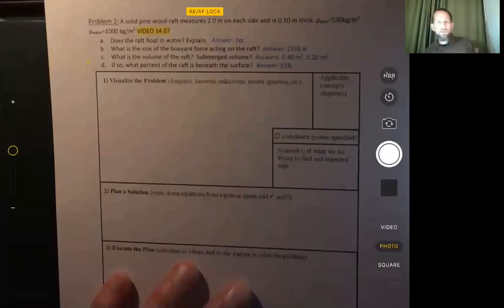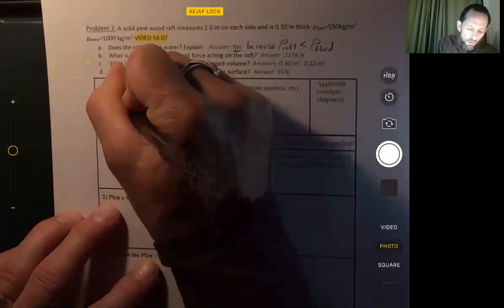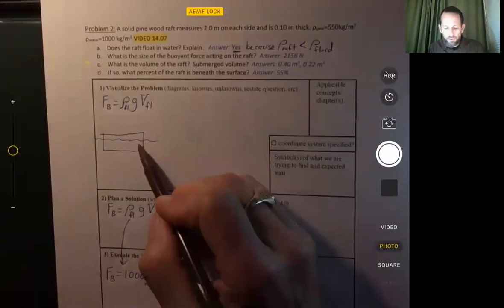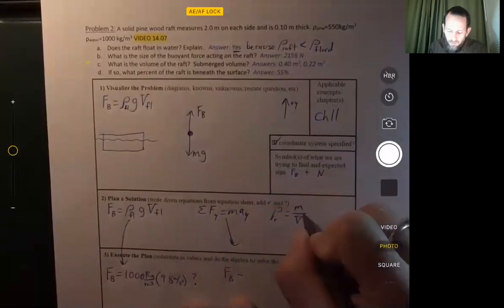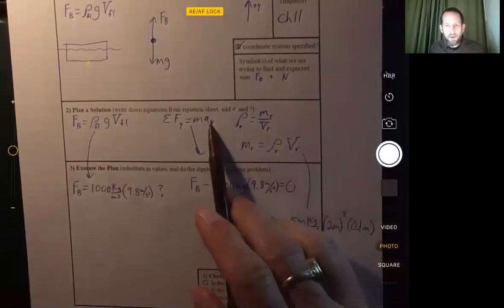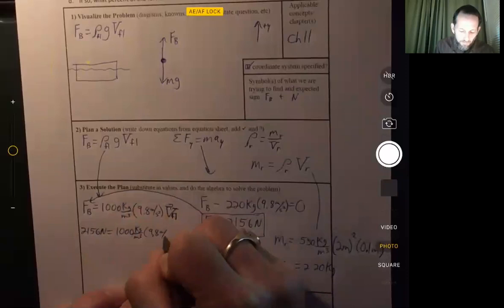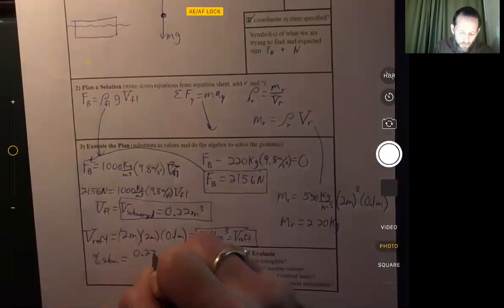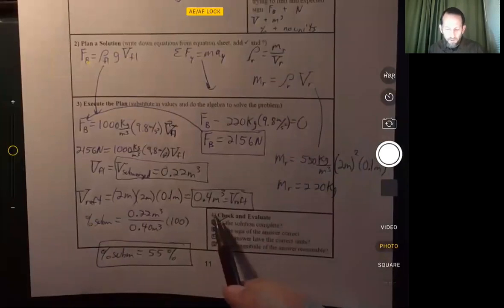14.07 Solution to Problem 2